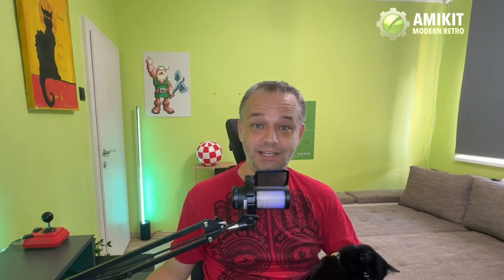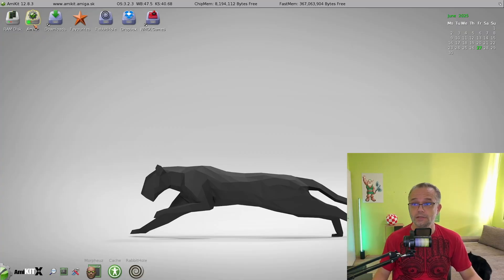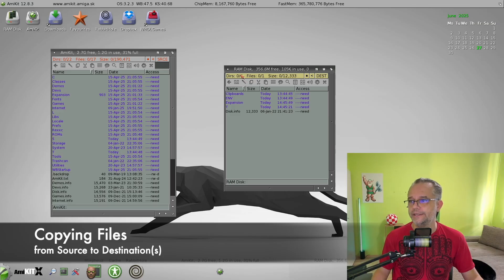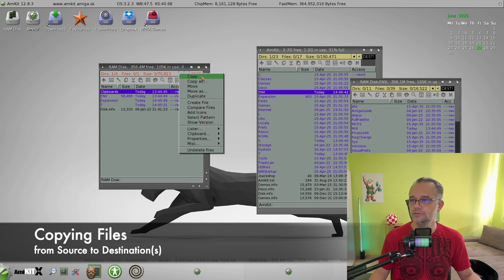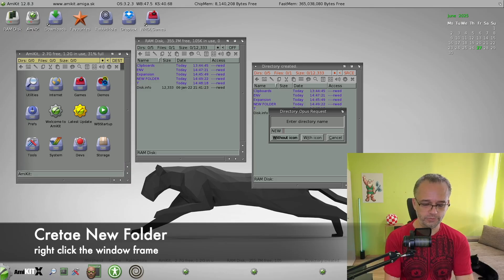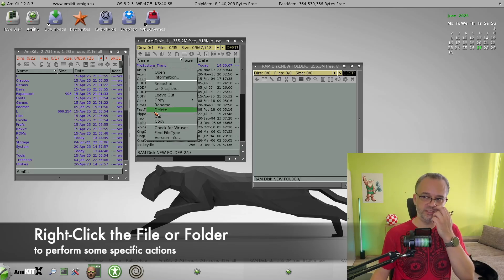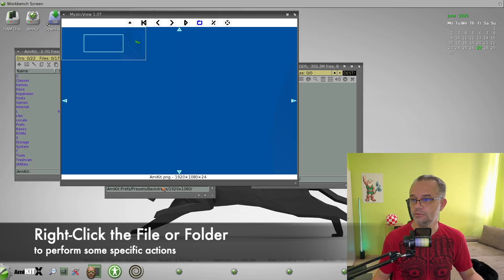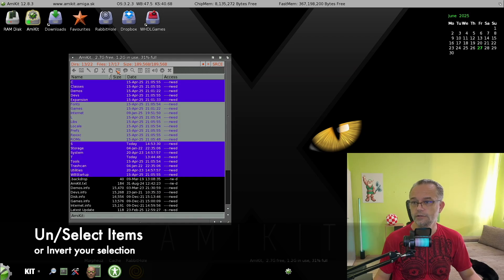AmiKit Essentials - Part 1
00:00 Intro
00:39 Double-click on Desktop
01:20 Icon vs Name View
01:52 Copying files
03:06 Multiple Destinations 1
04:10 Make New Folder
04:43 Multiple Destinations 2
05:23 Delete Files
05:39 Right-Click Files
06:57 Change Wallpaper
07:42 Select/Invert Files
08:05 Outro